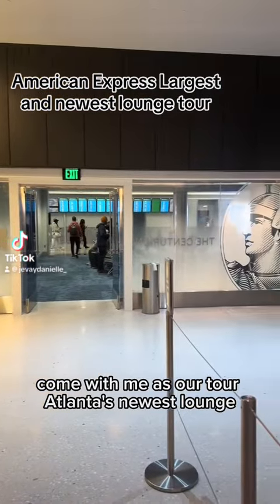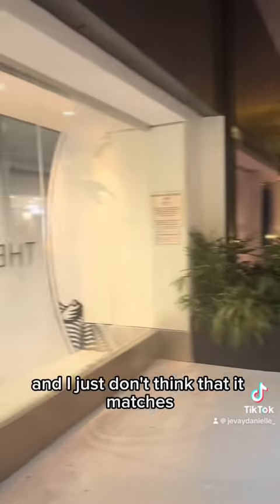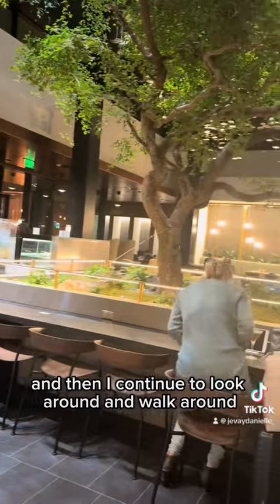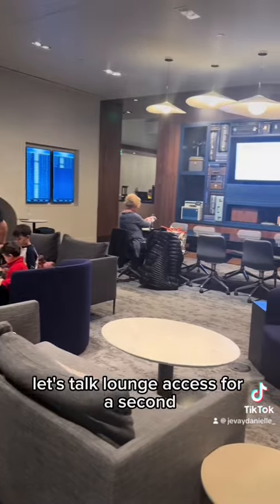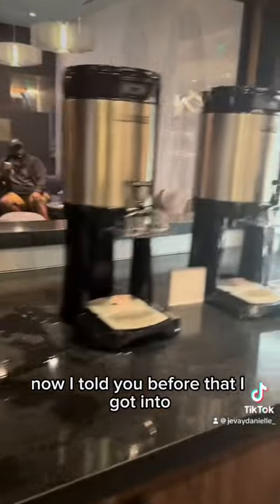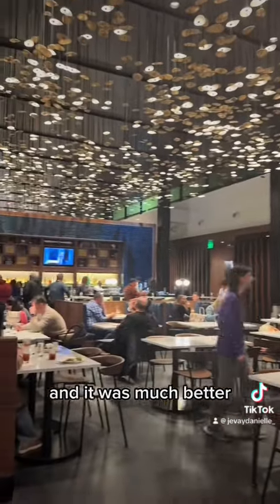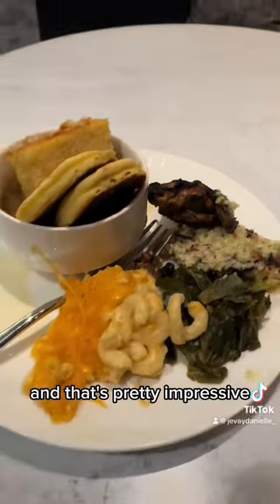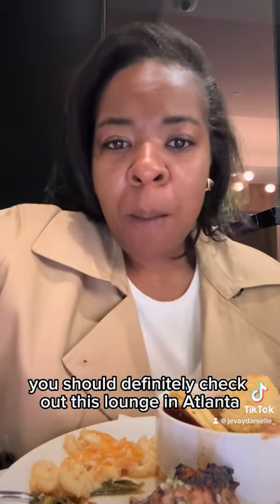NEWEST AND LARGEST Amex Centurion Lounge Tour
The @amex newest lounge in Atlanta is breathtaking! This lounge has great seating options, decent food, two full bars and showers.

I used my Delta Reserve credit card for access into the lounge.